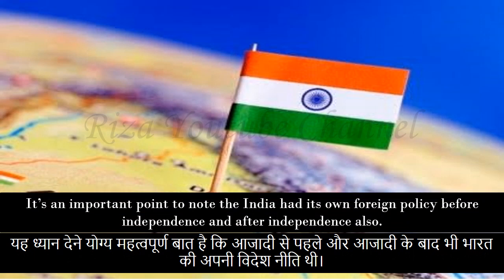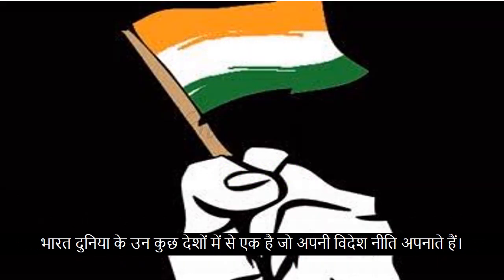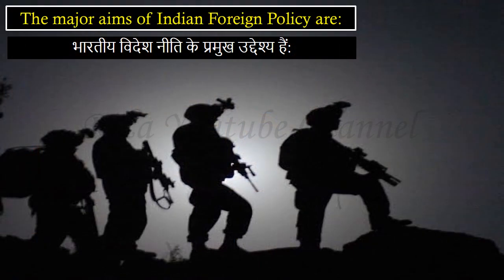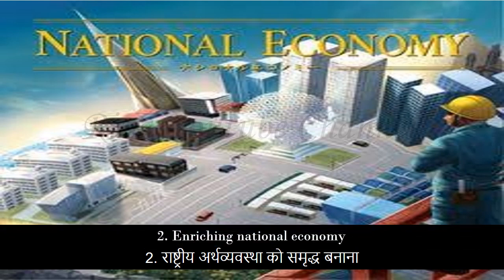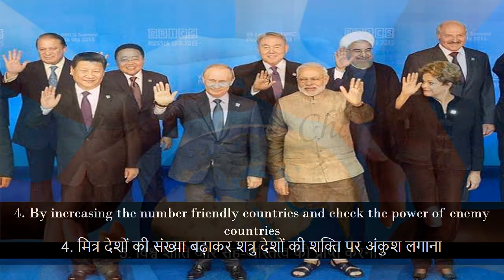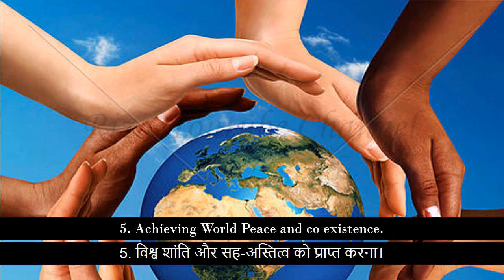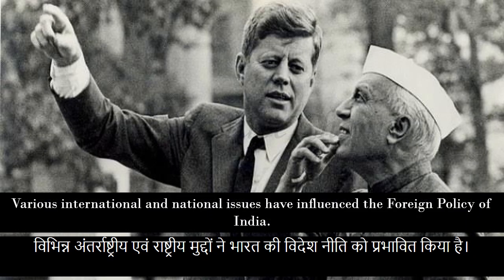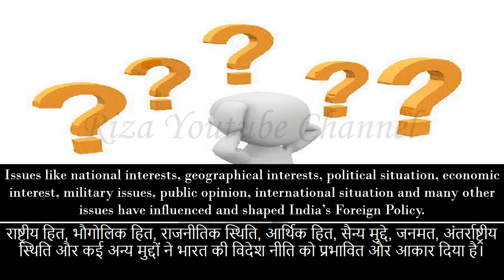Karnataka State 01 Indian forign policy-Hindi